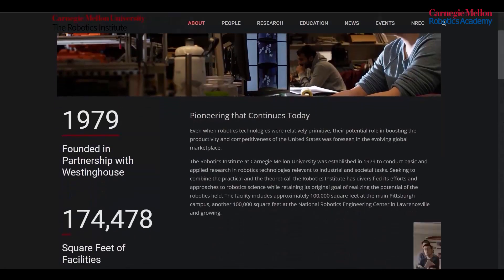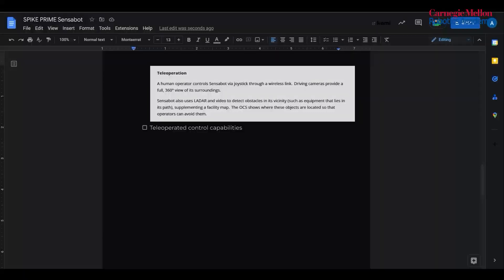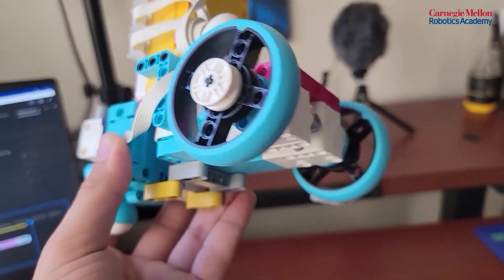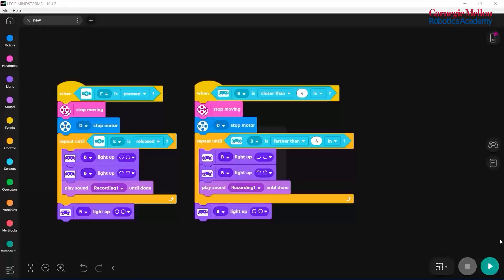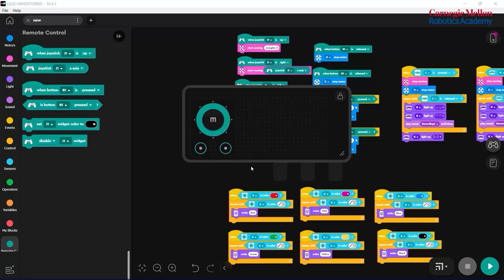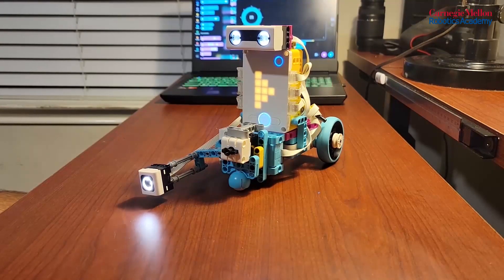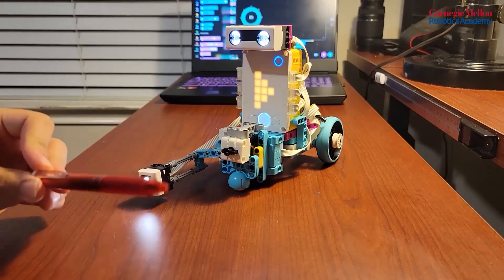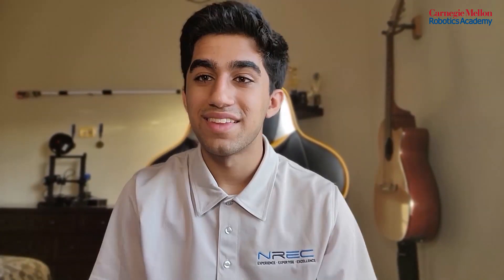Sensabot - LEGO SPIKE Prime Build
Follow Aakarsh as he puts on his engineering hat and re-creates the Sensabot with a LEGO SPIKE Prime kit!